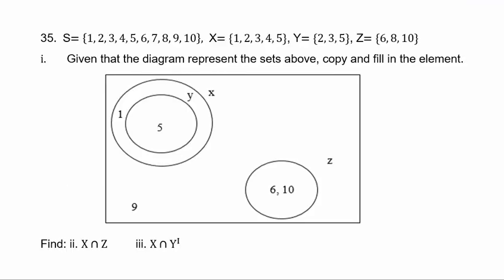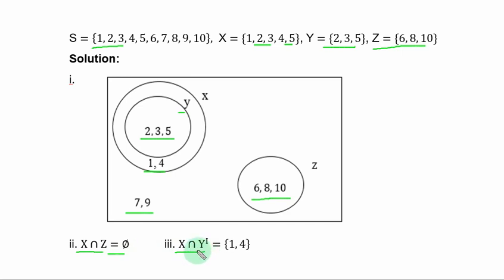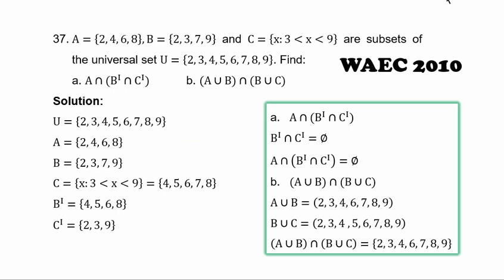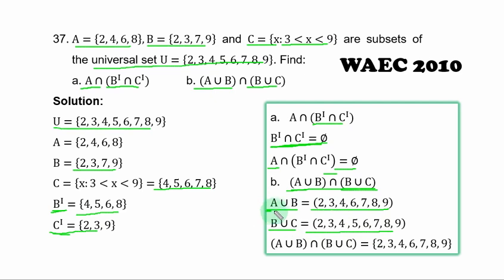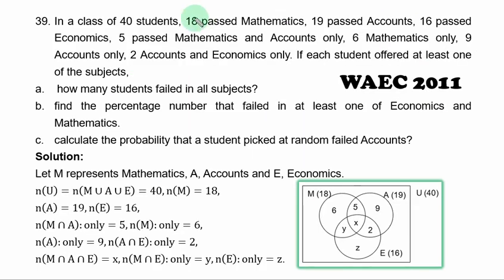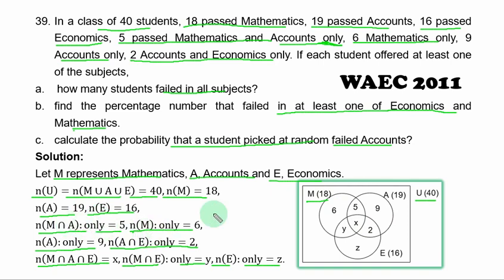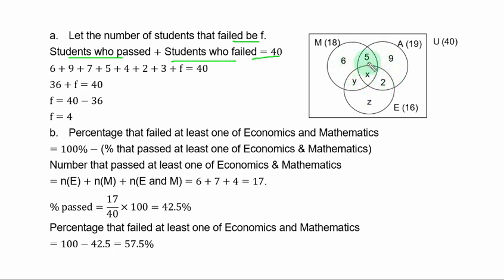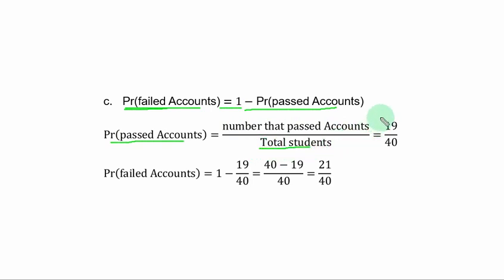Set|Selected Problems from WAEC, Part 1 - Lesson 9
Selected problems series involved the random selection of difficult problems from external examinations in Nigeria and West African which are  also of benefits to other Nations of the world.